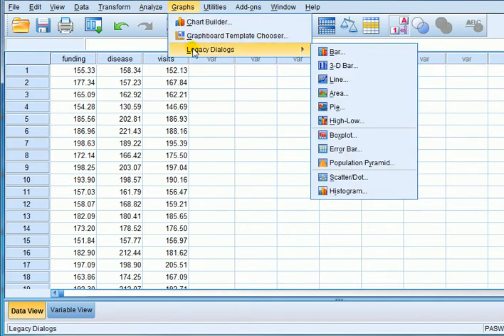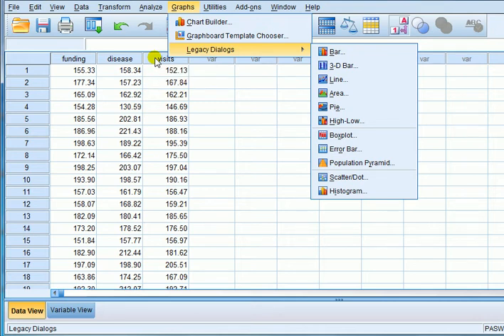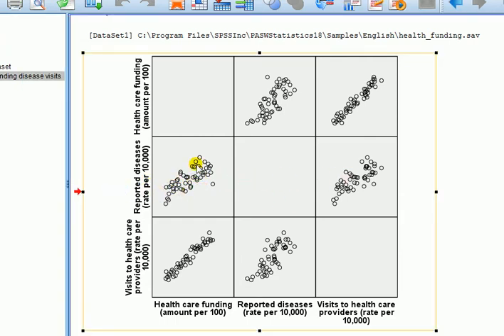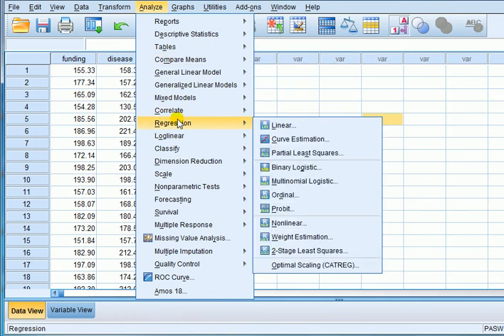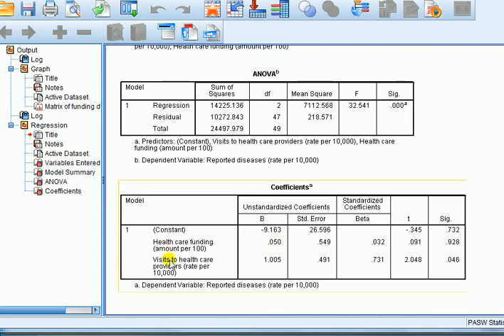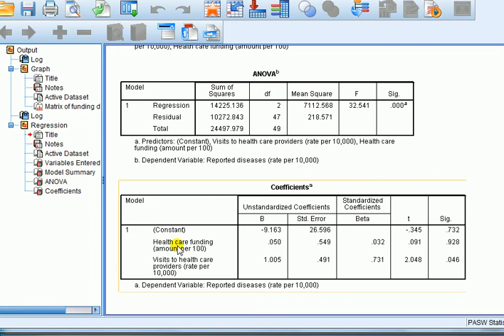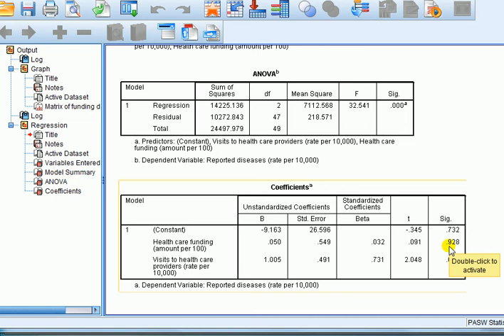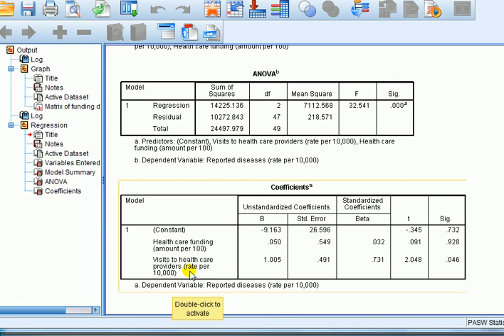SPSS for newbies: correlation between IV and DV does not mean IVs will be significant in regression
All because there appears to be a zero-order correlation between IV and DV variables from a scatter plot, it does not follow the IV will be a significant predictor for the DV.